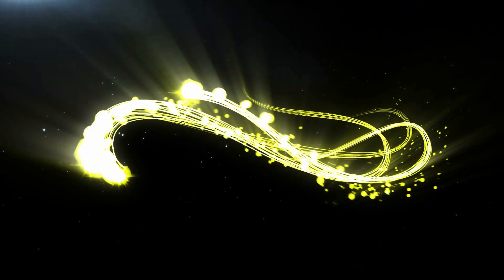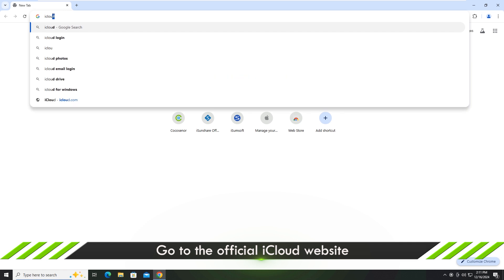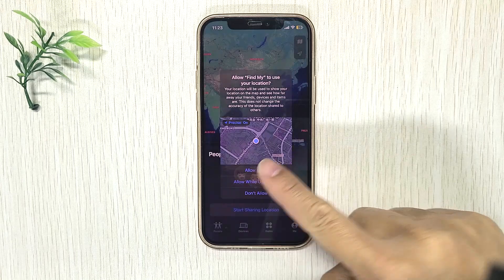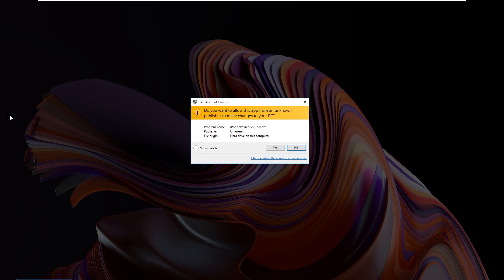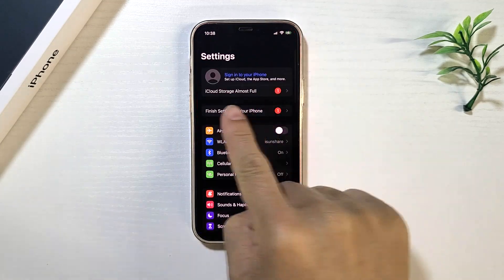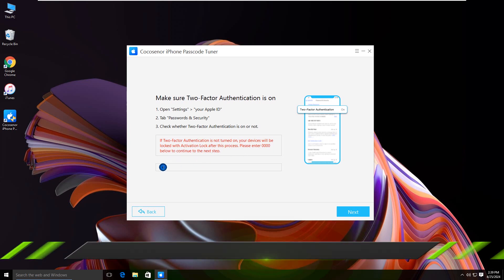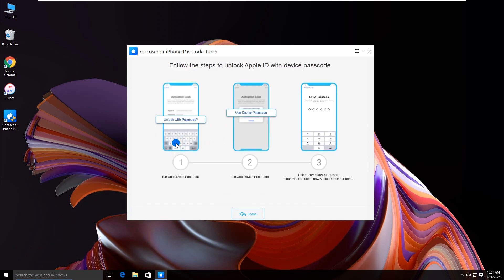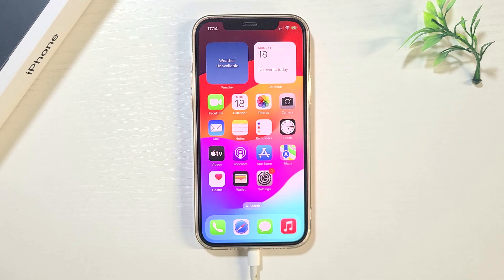How to Unlink Two iPhones with the Same Apple ID – With/Without Password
Generally, you can sign in with the same appleid on another ios device, and then use Apple’s iCloud to sync or transfer some photos and videos. But don’t forget to sign out of the Apple ID after that.
Alternatively, take the steps in this video to unlink two iphones with the same Apple ID. There are 4 ways.
📌 Timestamps:
00:00 Intro
00:09 Method 1: Disconnect Two iPhones in Settings
00:40 Method 2: Open iCloud to Unlink Two iPhones
01:20 Method 3: Unlink Two iPhones in Find My iPhone
01:49 Method 4: Remove Apple ID Without Password